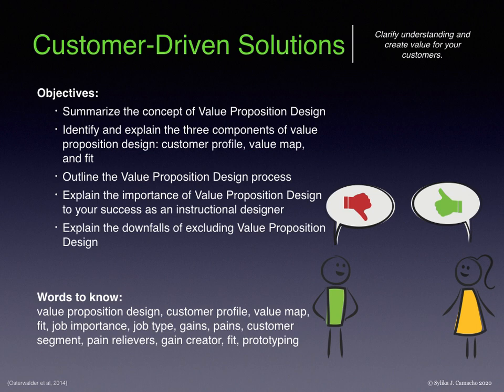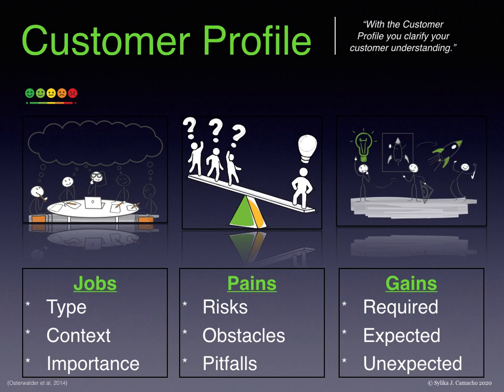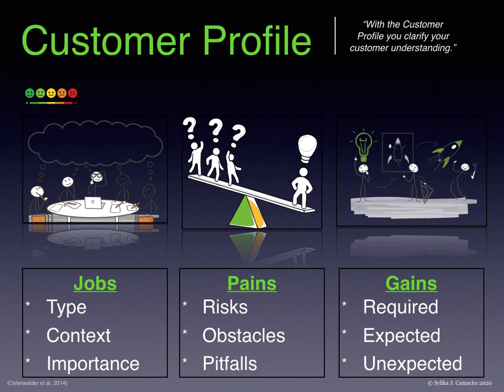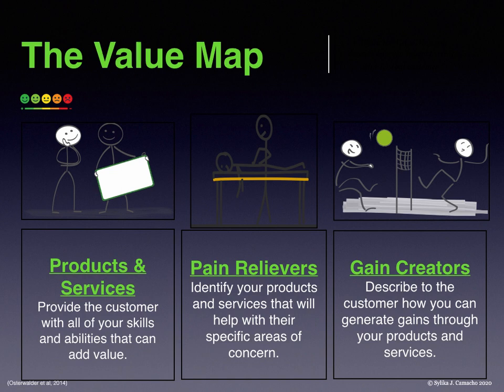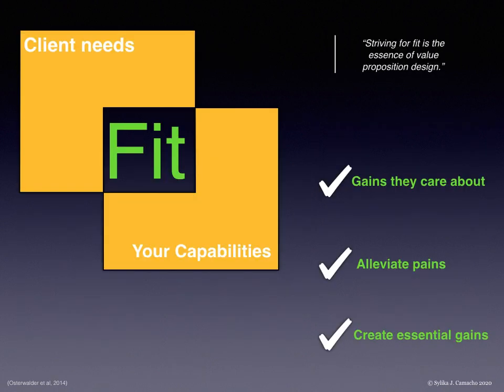Value Proposition Design for ID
In this video, I explain the Value Proposition Design process and the benefits and pitfalls for Instructional Designers.